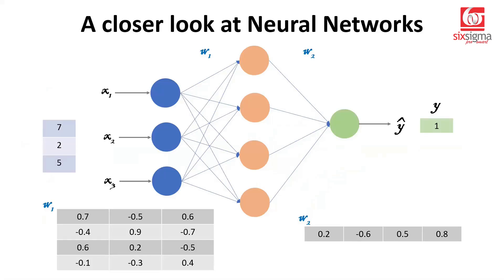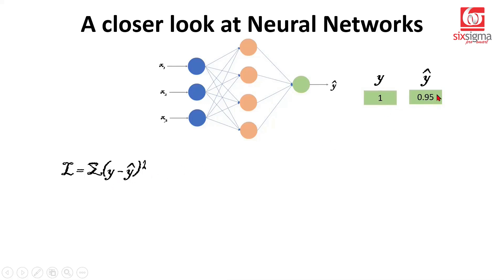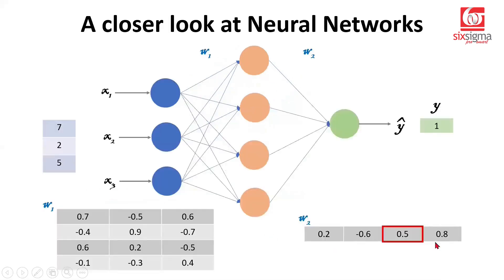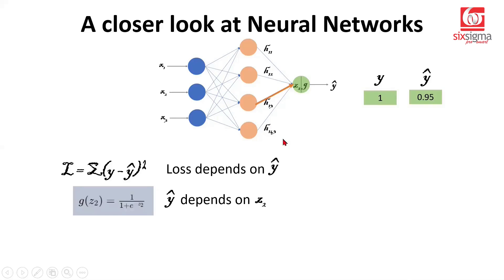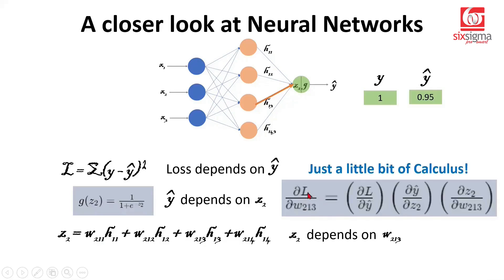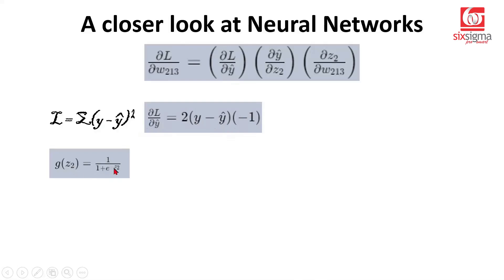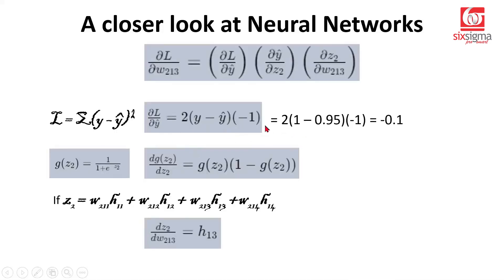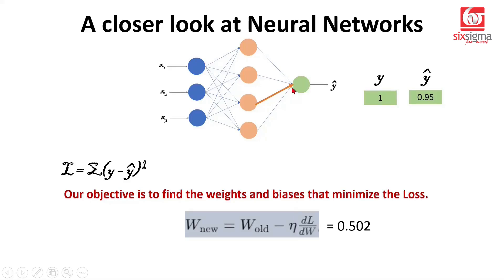The Math behind Neural Networks | Backpropagation simplified for beginners | Deep Learning basics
In this video, we'll dive into the concept of backpropagation using the chain rule, focusing on a simple neural network example. 🧠✨

🔍 What We've Covered So Far:
In Part 1, we discussed the forward pass, where we started with inputs, passed through a hidden layer, and reached an output neuron. This process gave us a predicted value which was 0.95. However, our actual target value was 1. 📊➡️🔄

🔙 Now, Let's Work Backwards:

Calculating the Loss: We begin by calculating the loss. This loss depends on our predicted value. 📉
Our prediction is the output of the sigmoid activation function applied to a previous aggregation. 🧩
The aggregation in turn depends on the weights from the previous layer. 🏋️‍♂️
✨ Updating Weights Using the Chain Rule:
To show how a specific weight gets updated, we'll use the chain rule and partial derivatives. This tells us how much the loss changes with respect to
a specific weight. 🧮
Then using the old weight (which was randomly initialized), η (eta) - the learning rate and the gradient dL/dw we find out the new weight. 🔄📈

By the end of this video, you'll have a solid understanding of how backpropagation works and how it helps in training neural networks.